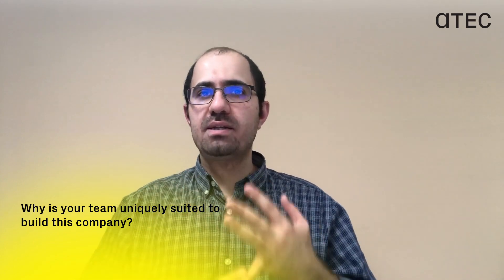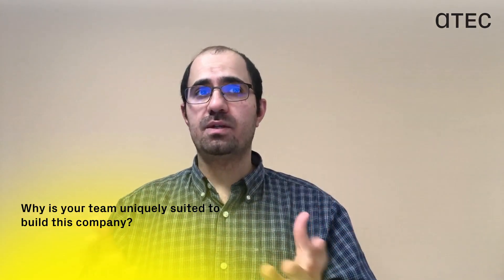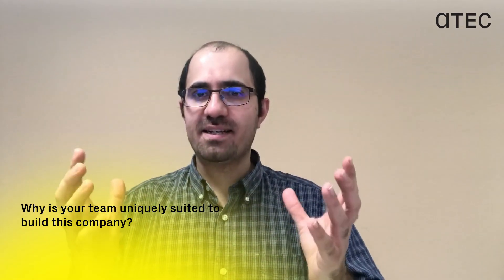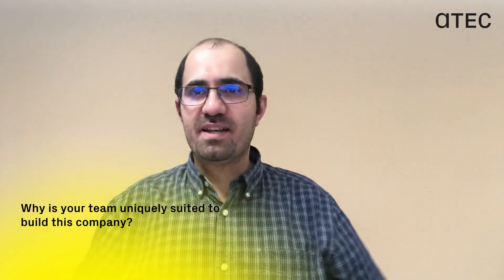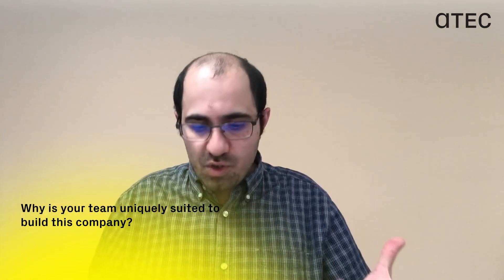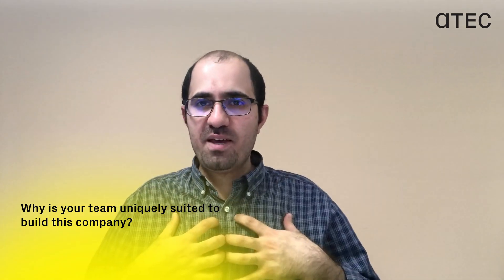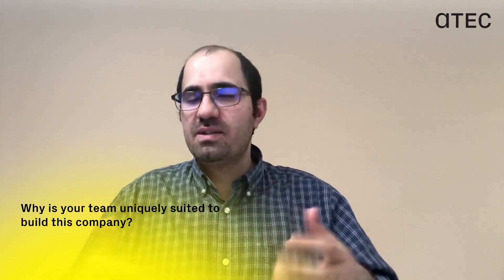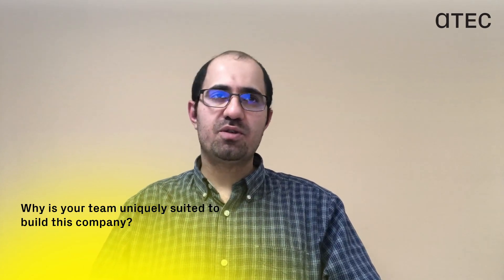ProcessM @ ATEC 2021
We provide data analytics solutions based on process mining (Pm) and Business Intelligence (BI) techniques in MS Power BI and Power Automate. This hybrid approach of Pm and BI sheds light on many hidden valuable insights obtained from your real business processes and integrated data.